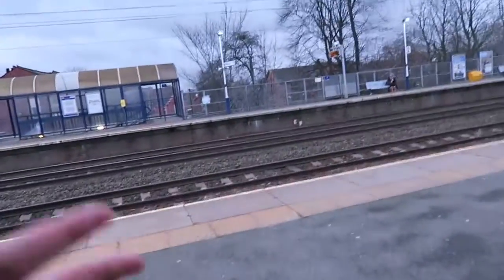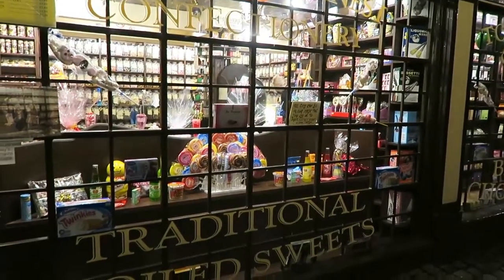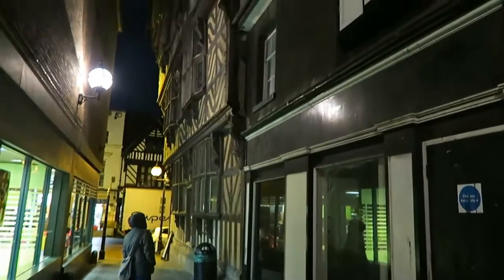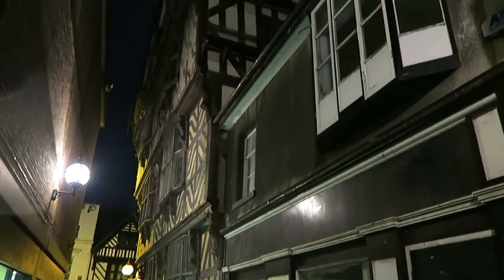Stafford, UK | A quick hit of nostalgia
Cameras used: Canon G7X & Samsung S4